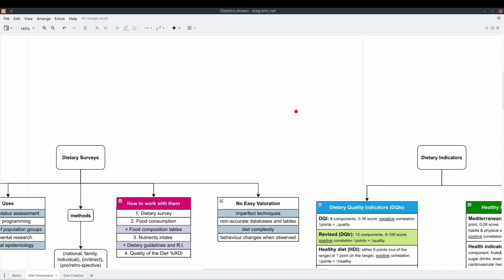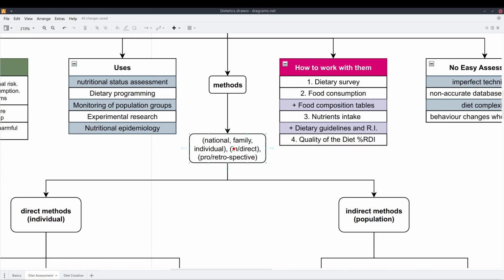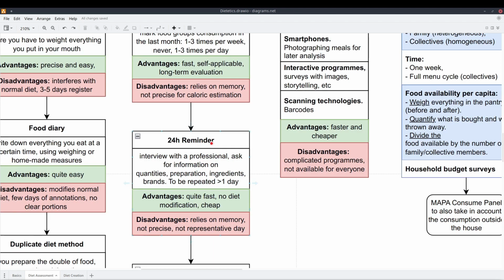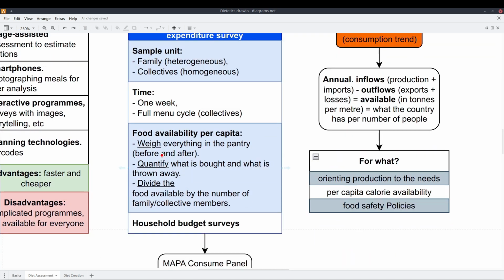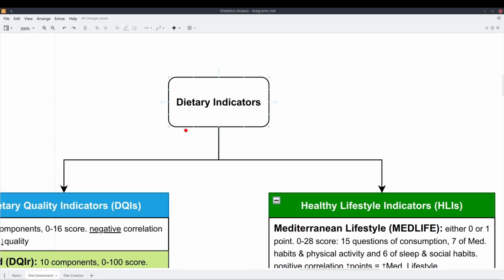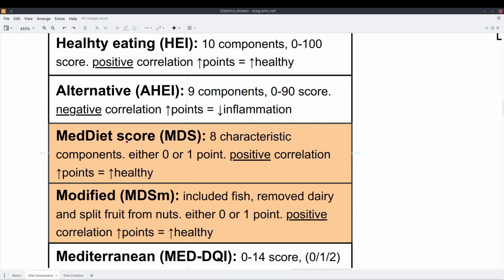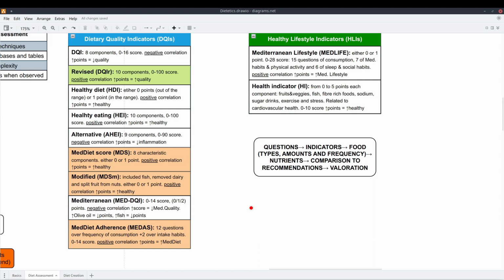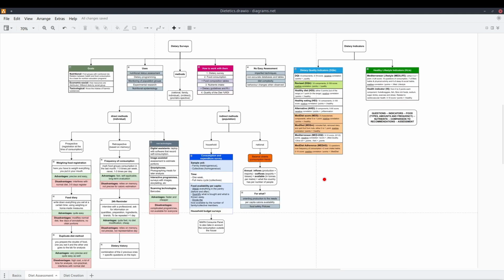Diet Assessment & Review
IN THIS VIDEO:
I explain how a diet assesment is done, by the use of surveys that can be applied to the individual as well as the general population. I also discuss how indicators or indexes of Dietary and Lifestyle quality actually work.

TIMESTAMPS
00:00 Intro
00:30 Dietary Surveys
02:47 Direct Methods for Surveys
05:54 Indirect Methods for Surveys
08:25 Dietary Indicators
11:46 How Indicators and Surveys work
13:04 Healthy Lifestyle Indicators
14:00 Quick Recap of the Diet Assessment
14:31 Outro